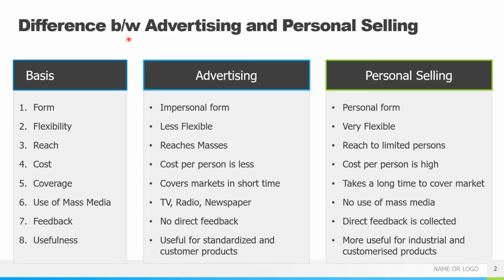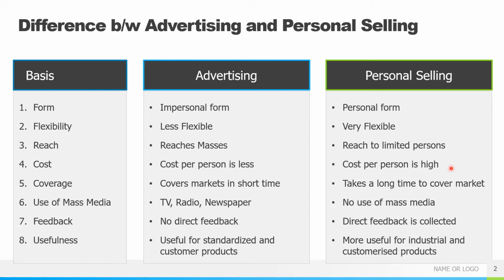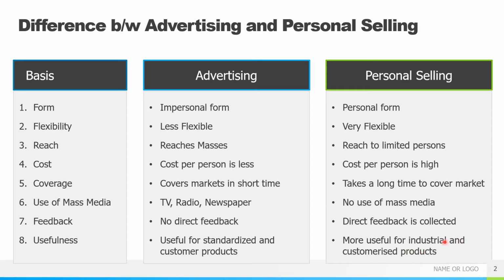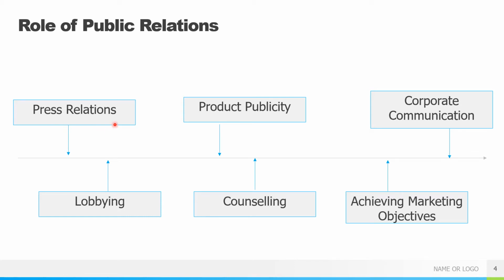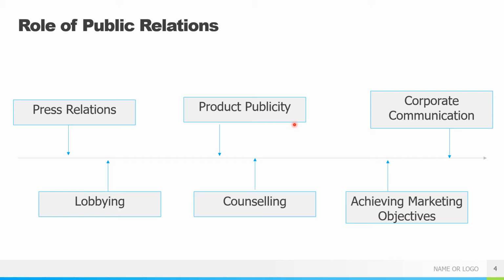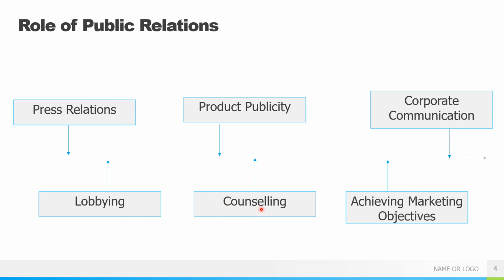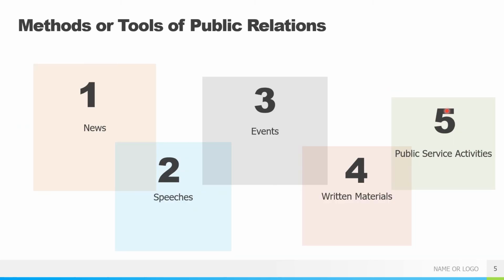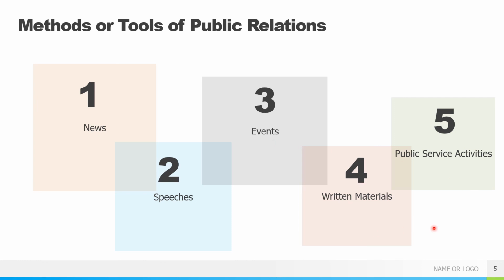Public Relation | Part 14 | Marketing Management | Chapter 11 | Class XII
This lesson explains the differentiation b/w advertising and Personal Selling. Also it explains what is Public Relations.

B.st Chap 11 Marketing Management - Part 5 Marketing Mix || 4 P's of Marketing || Product || Product Mix

B.st Chap 11 Marketing Management - Part 6 Branding - Merits | Brand Name, Brand mark, Trademark | Features of Good Brand

Forward it to all ur friends.
Thanks 😊